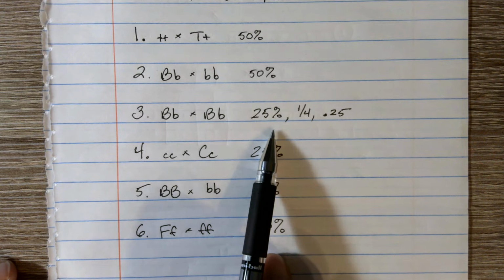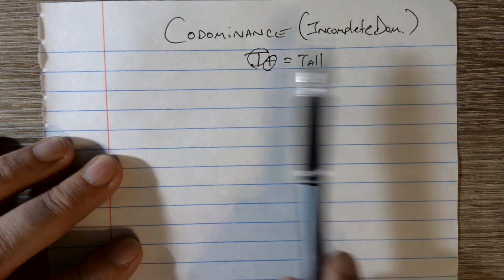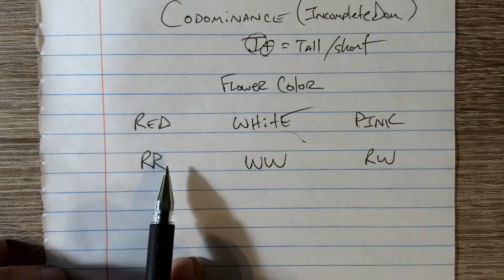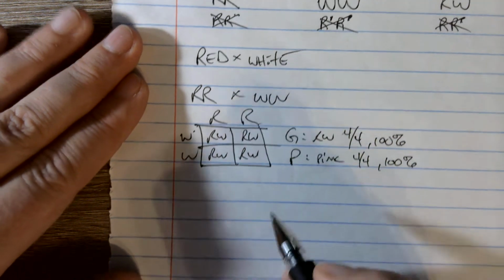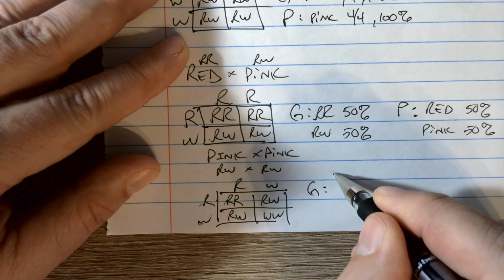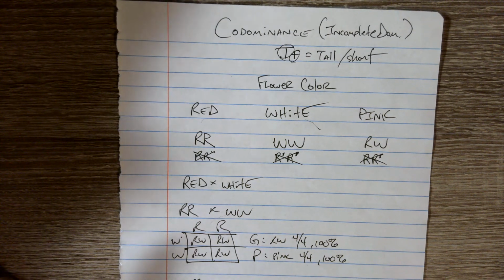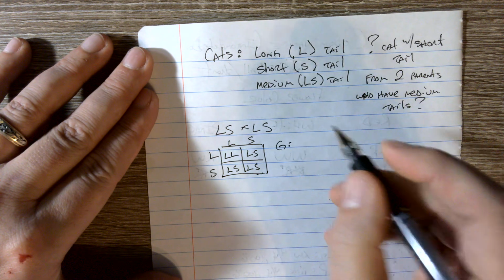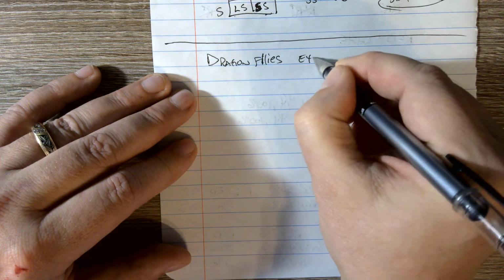Codominant Crosses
A brief video on how to use Punnett Squares to show codominant monohybrid crosses.